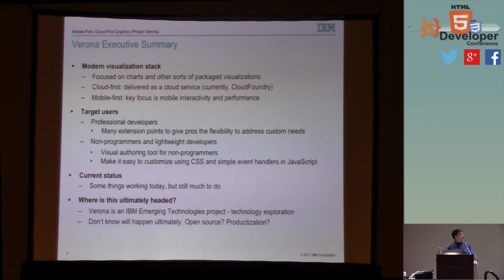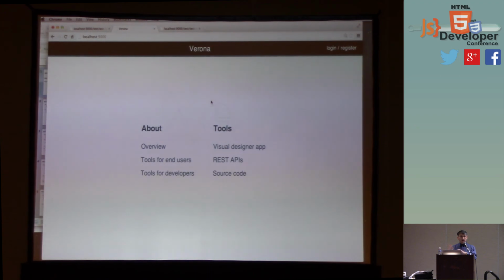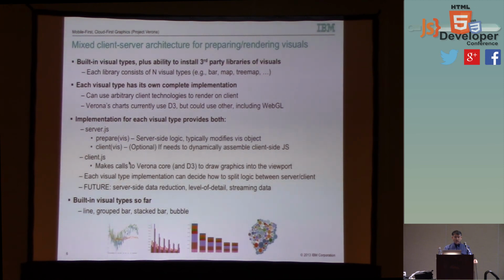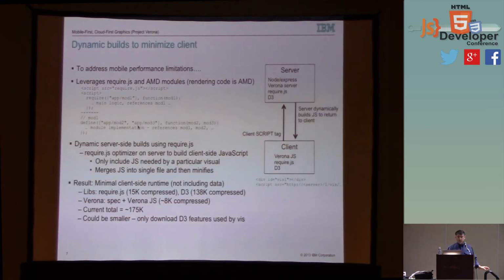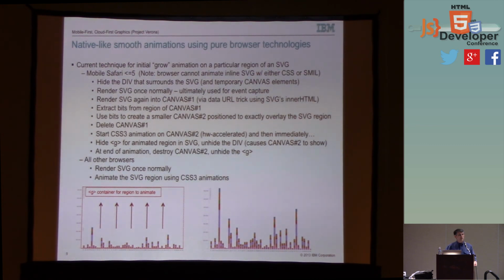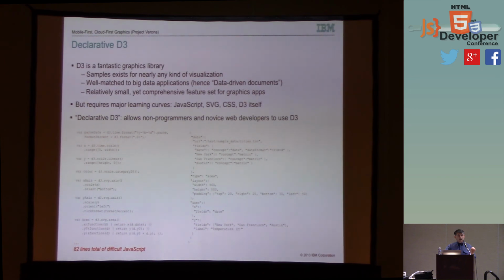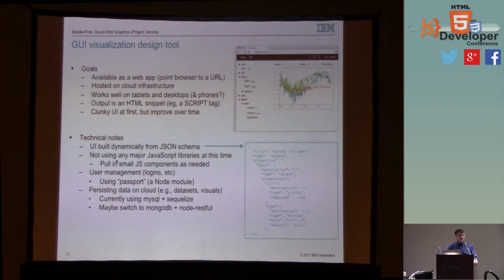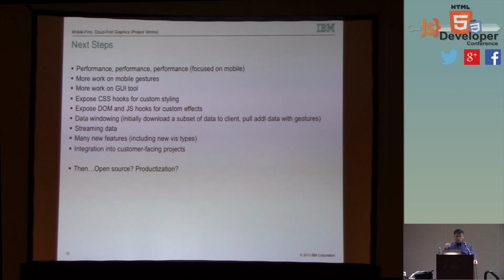HTML5DevConf: Jon Ferraiolo "Mobile-First, Cloud-First Graphics"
Mobile-First, Cloud-First Graphics
Time: Wednesday @ 10:40am | Room N-122

For this session, the speaker will provide an overview of work by IBM's Emerging Technologies group to develop a modern mobile-first, cloud-first visualization technology stack that uses 100% web technologies. Among the specific topics highlighted in the session: (1) leveraging the cloud (and cloud scalability) to push graphics computations from client to server in order to minimize client-side footprint and improve client-side performance, (2) use of cloud-based dynamic builds to minimize and optimize JavaScript to the client, (3) rendering and animation techniques to achieve native-like performance and animation smoothness using web technologies on mobile devices, (4) mobile-first architecture for interactivity, where touch gestures are designed into the architecture from the beginning, (5) building a transparent and extensible graphics architecture that embraces web technologies such as SVG and CSS, and allows developers to customize at any level using CSS and JS.